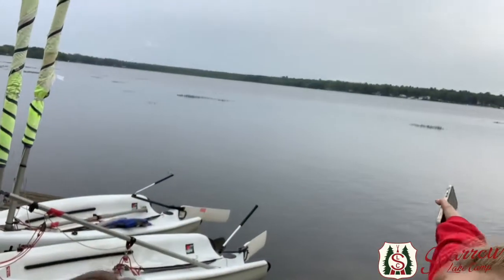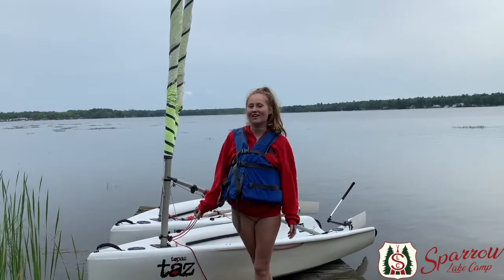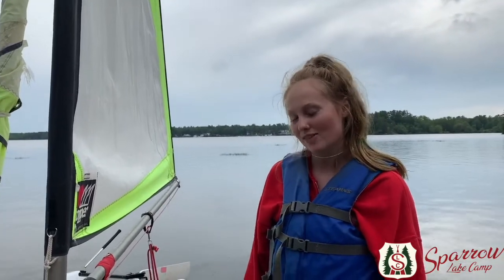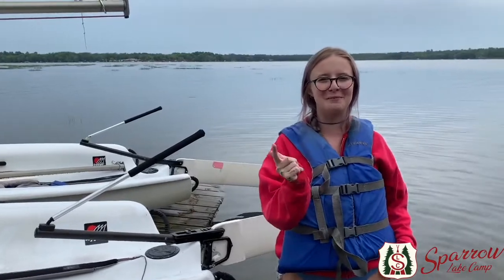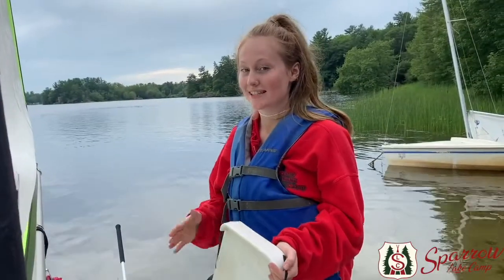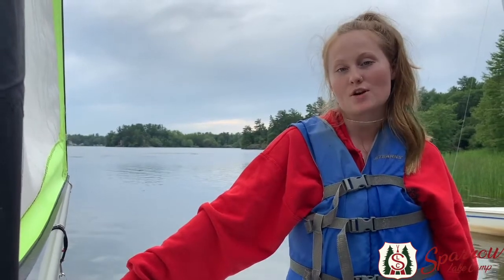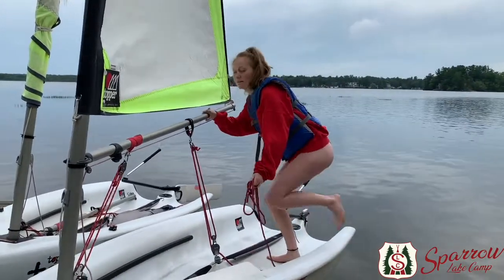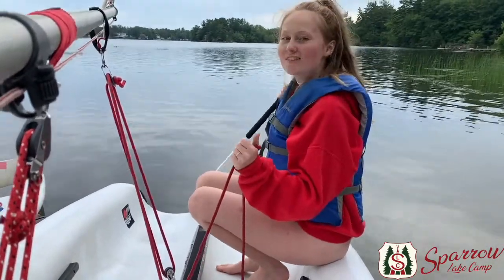Sailing with Hannah and Claire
Thanks to Hannah and Claire for giving us a run down on some of the basics you'll learn at our sailing sessions!